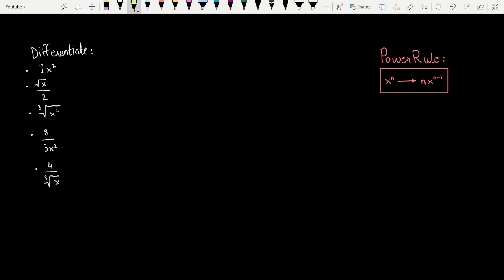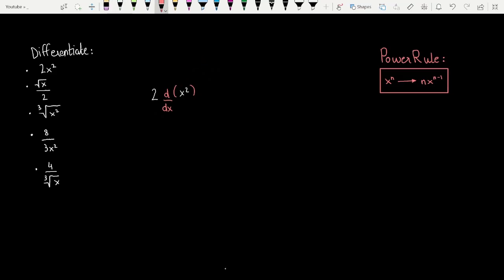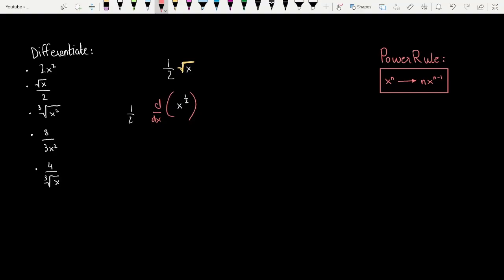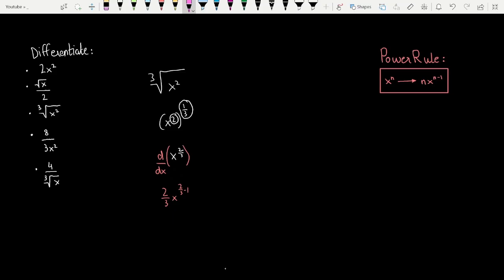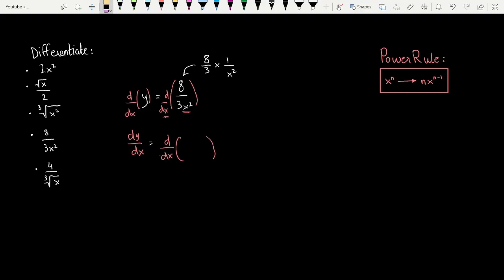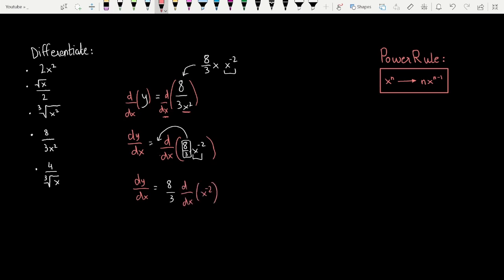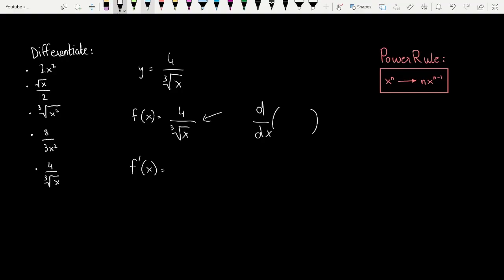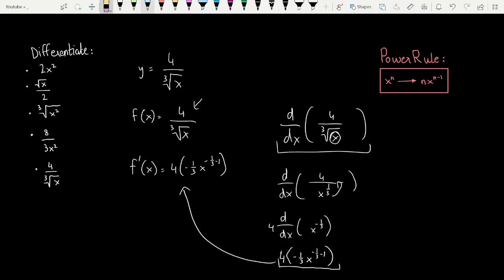Power Rule Extended | AS-Level Math | Video 4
📚 **AS Differentiation Series (Part 4): Extended Power Rule**

Struggling with roots (√x) and fractions (1/x²) in differentiation?
This video extends the **Power Rule** to handle ANY power — including negatives and fractions.

✅ **Quick Recap**: Power Rule basics
✅ **Fractions**: How to differentiate 1/x, 1/x², etc.
✅ **Surds**: √x, ³√x, and more!
✅ **Negative & fractional indices** explained
✅ **Exam-style questions + practice problems**